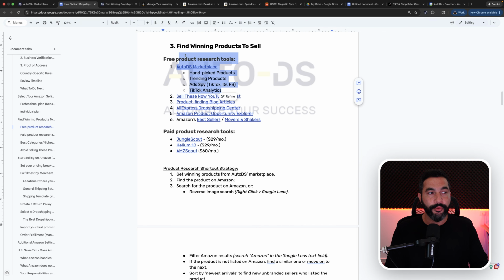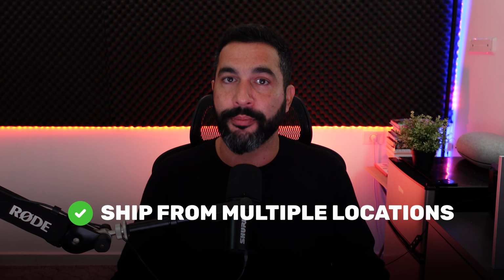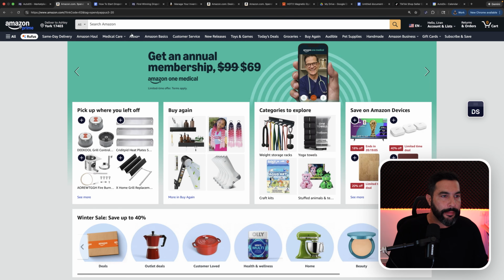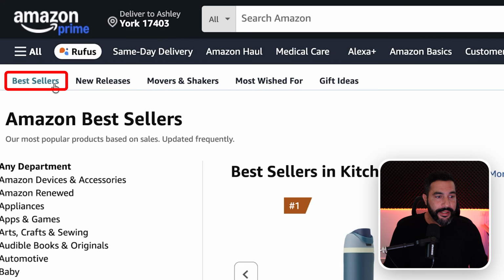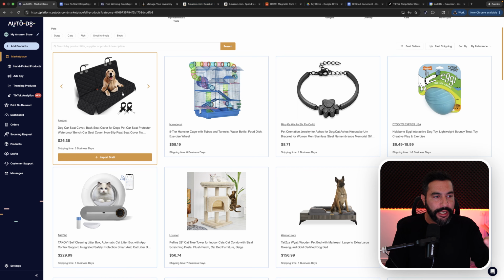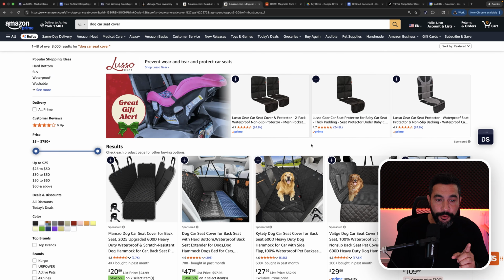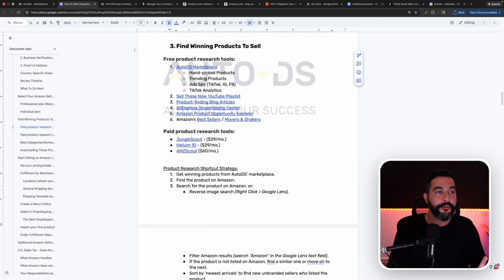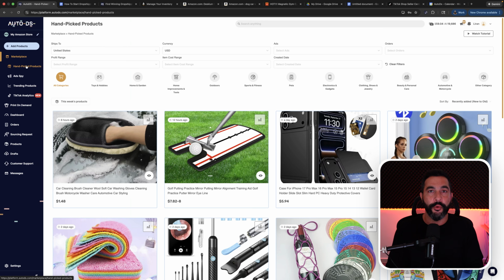AutoDS Marketplace Product Research (Amazon Drosphipping)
🚀 Learn how AutoDS can get you started dropshipping on Amazon for just $1

Learn how to use the AutoDS Marketplace to find trending products for Amazon dropshipping. In this step-by-step product research tutorial, you’ll discover how to filter products, analyze demand on Amazon, avoid branded or restricted items, and identify profitable products that can help you win the Amazon Buy Box. This Amazon dropshipping guide also explains how to validate product demand using Amazon search results, monthly purchase data, and marketplace insights to find products that can generate consistent eCommerce sales.

▶️ More on YouTube:
✅ AutoDS’s free Amazon dropshipping course: